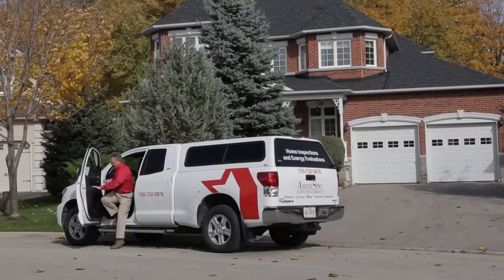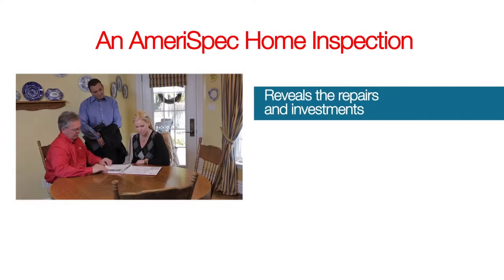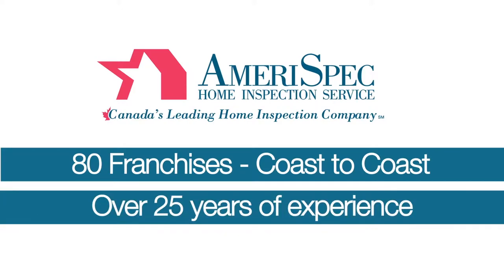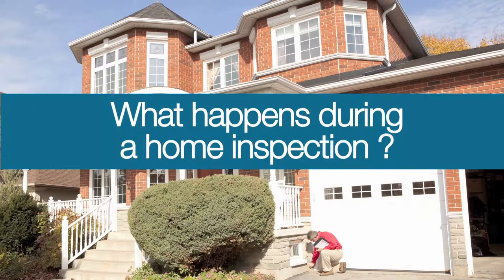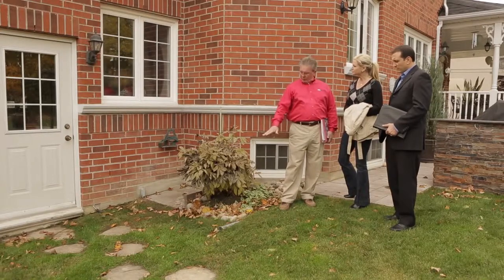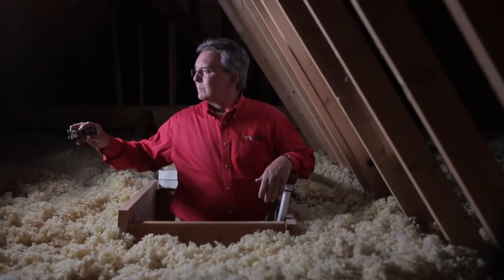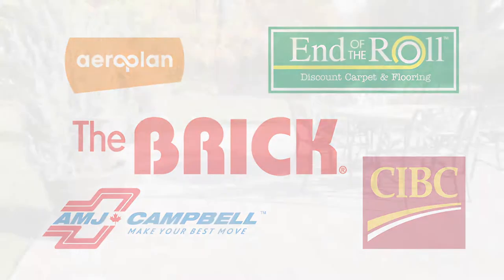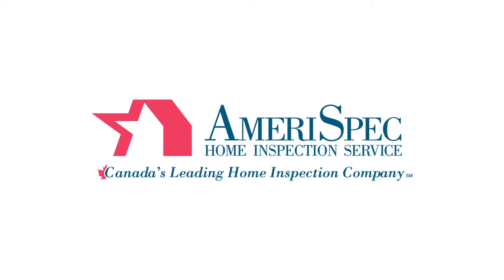Home Inspection Benefits for Buyers & Sellers